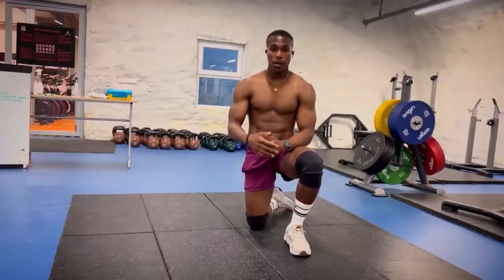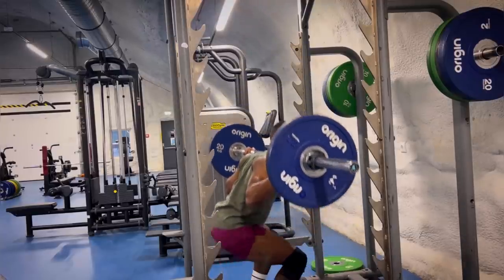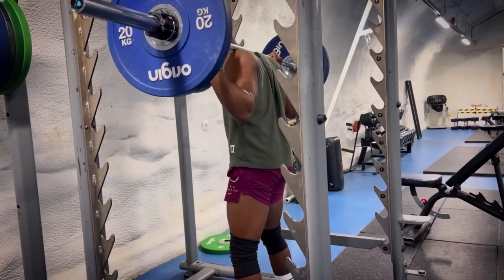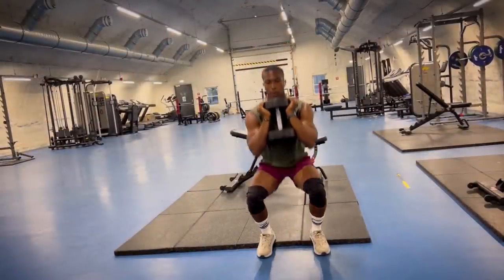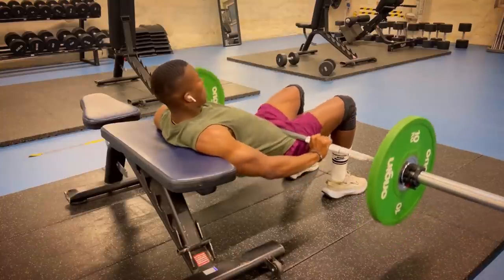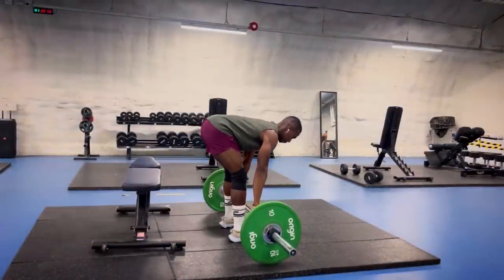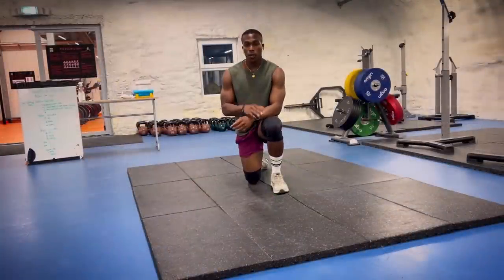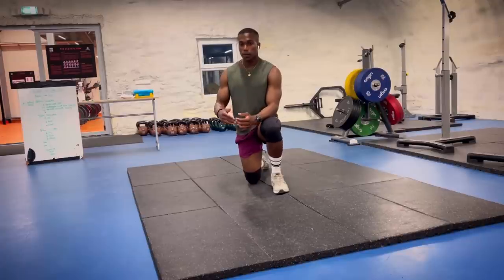5 Leg Exercises You Should Be Doing For Leg Growth | Glutes, Hamstrings, Quads, Adductors etc.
Welcome to 5 Leg Exercises You Should Be Doing For Leg Growth | Glutes, Hamstrings, Quads, Adductors etc video.

Leg hypertrophy workout. If you’re consistent with these leg exercises and using progressive overload, you’ll start to see some changes in your legs. Remember that consistency is key and results don’t come overnight so you need to be patient with it.

Exercices;

- BB Back Squat
- Heel Elevated Goblet Squat
- Bulgarian Split Squat
- Hip Thrust
- Romanian Deadlift

If you have any questions, just leave them in the comment section below👇🏾